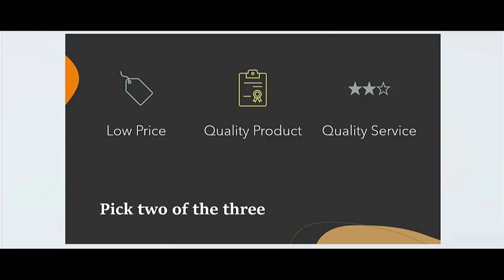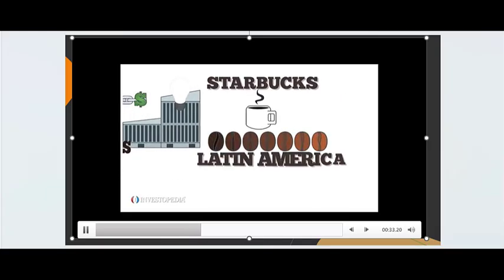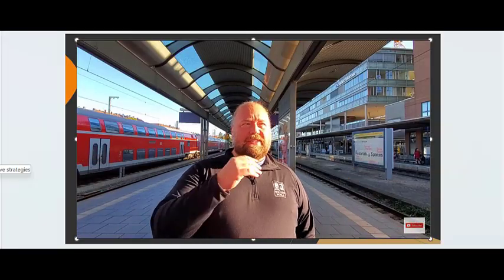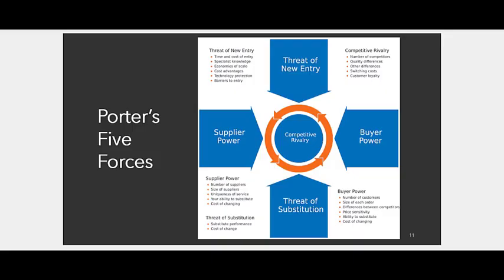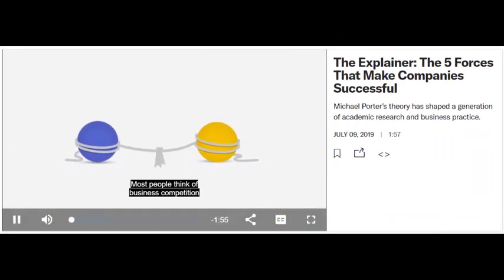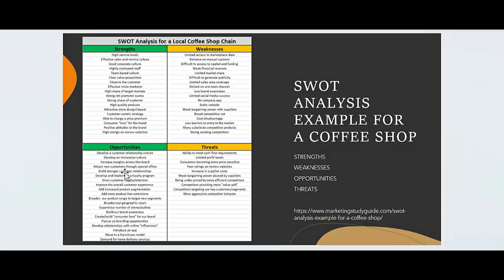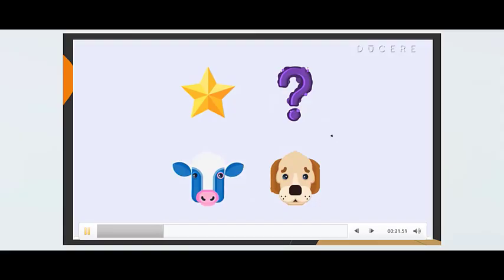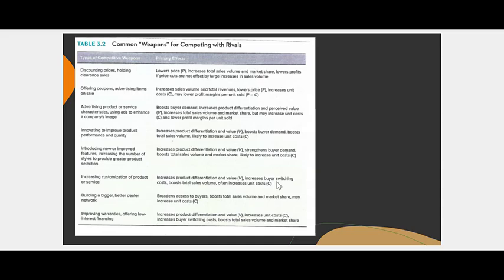CBAD 301 Chapter 8 Strategy Video Lesson